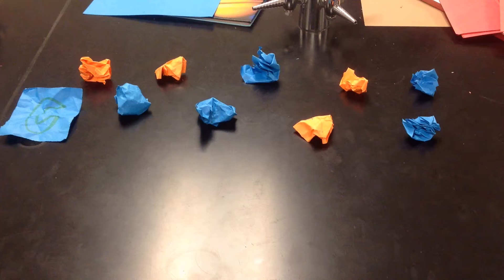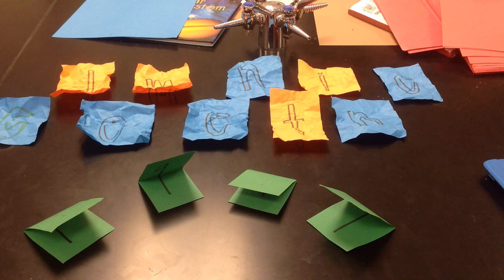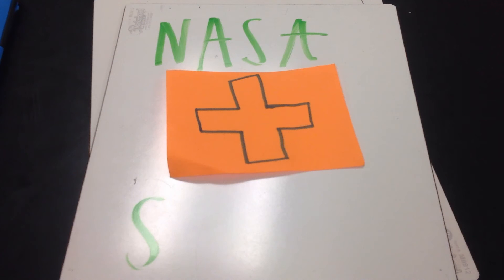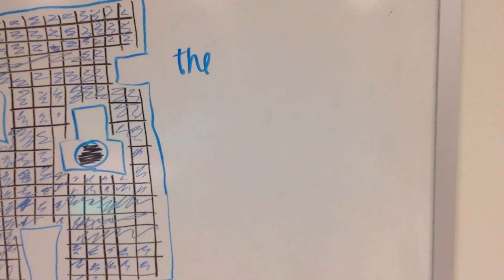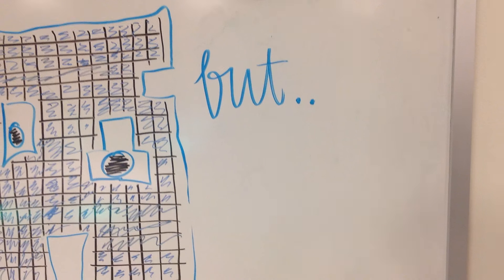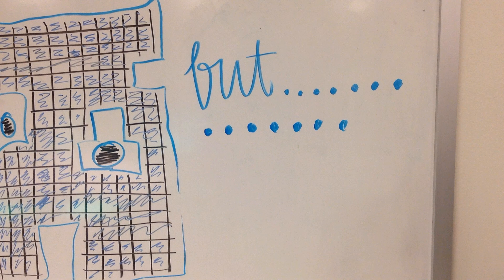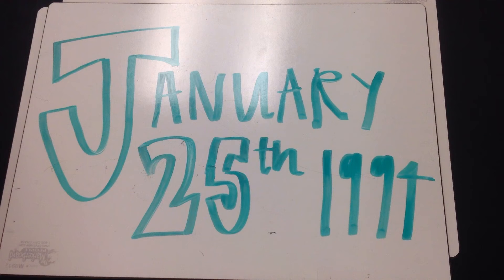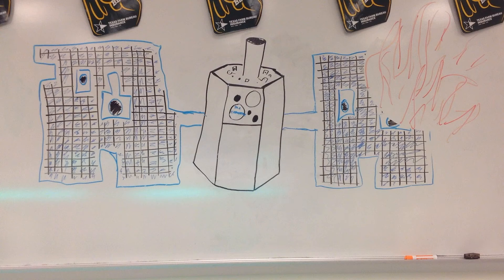8- Alize Zimmerle Eric Martinez